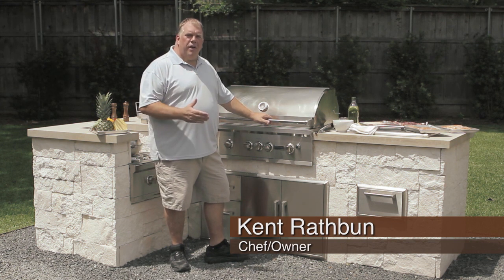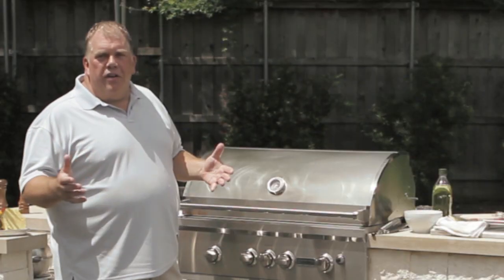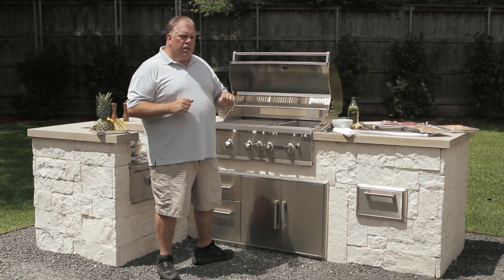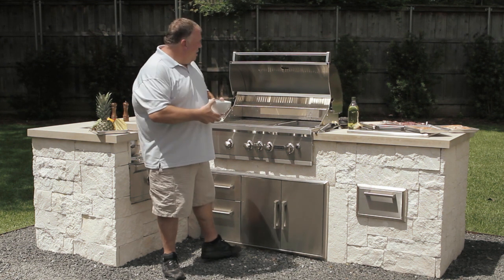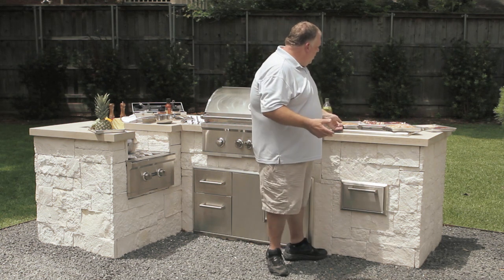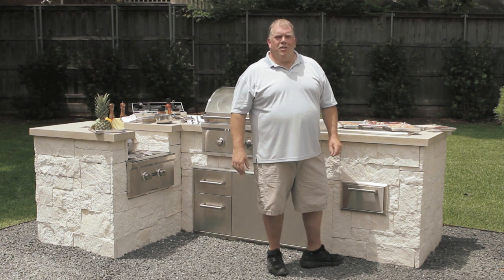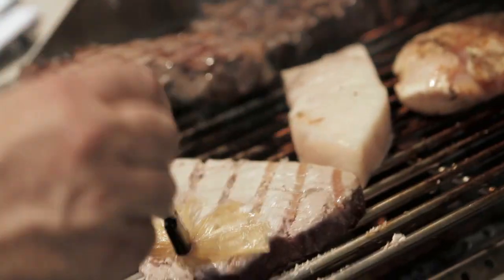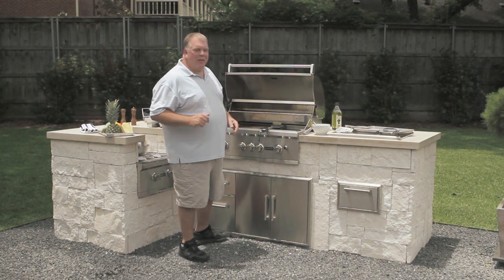Aprende a utilizar tu Grill Coyote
El chef Ken Rathbun nos enseña cómo cocinar y utilizar un Grill Coyote. No te pierdas lo que tiene preparado para ti...

Descubre todos los productos que tenemos disponibles para ti en nuestra página web